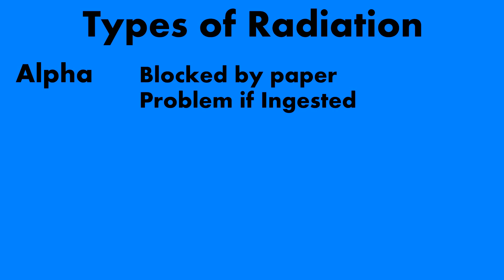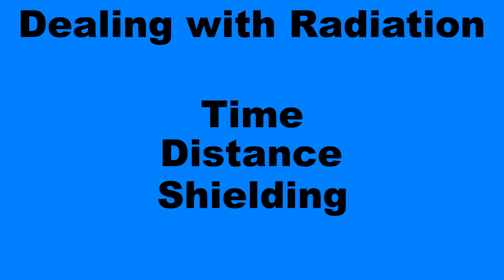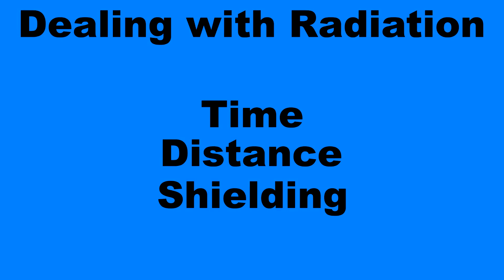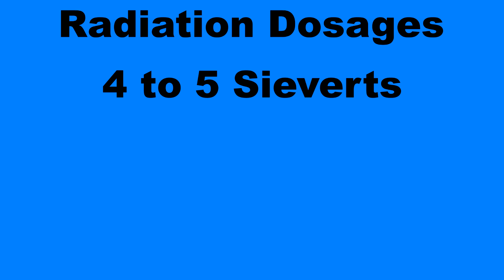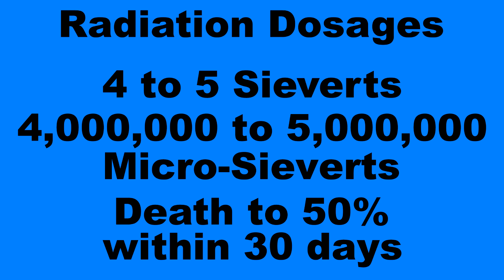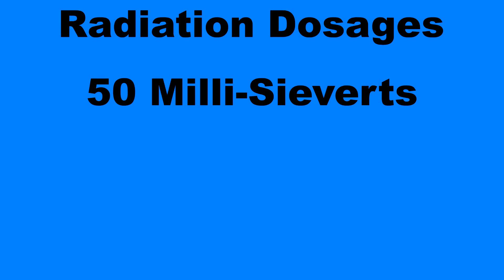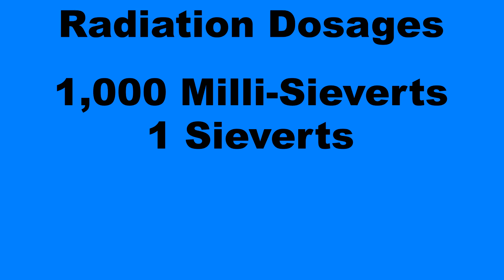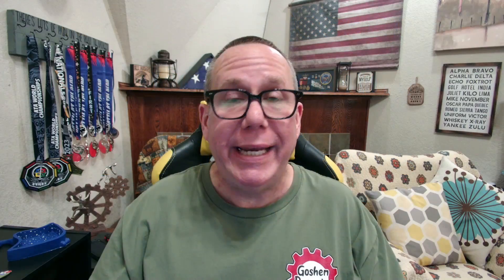Nuclear & Radiation Ready: Mastering the Geiger Counter for Survival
GQ GMC-320 Plus Geiger Counter

Case for Geiger Counter

In this informative and practical video, we delve into the essential nuclear gear every prepared individual should possess - the Geiger Counter. Whether you are a survival enthusiast, a concerned citizen, or simply curious about radiation detection, this tutorial is a must-watch!

Discover how to effectively use the Geiger Counter to measure radiation levels, identify potential threats, and ensure your safety during nuclear emergencies. Our expert instructor guides you through the step-by-step process of operating this vital tool, covering everything from understanding its functions to interpreting readings accurately.

By mastering the Geiger Counter, you gain the confidence and knowledge to form an integral part of any nuclear survival plan. Stay informed and be equipped to protect yourself and loved ones in the face of nuclear disasters.

Join us as we demystify the Geiger Counter and provide invaluable insights into its usage. Arm yourself with the necessary skills to become radiation ready and ensure your preparedness for any nuclear eventuality. Watch this video now!

Alpine Gold – Sign up for Free – Best way to purchase GoldBacks

Our Equipment
Shure Microphone used at the desk

Our channel focuses on Real World, expert advice in food shortages, food inflation, Supply Chain issues, Prepping for SHTF, SHTF Prepping, SHTF 2023, Emergency Preparedness, Disaster Preparedness, Natural Disaster, Medical, Home Defense, Protection, Preparedness, Essential, Security, and Power Grid Failures